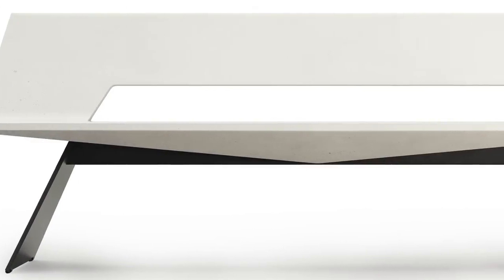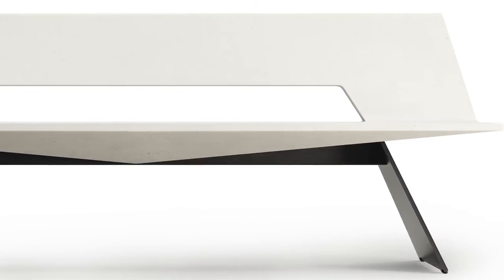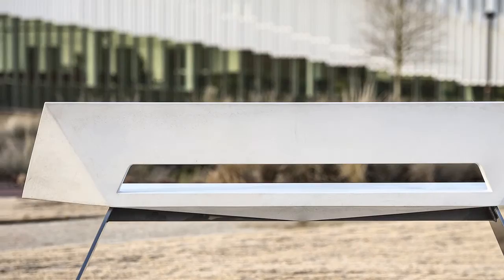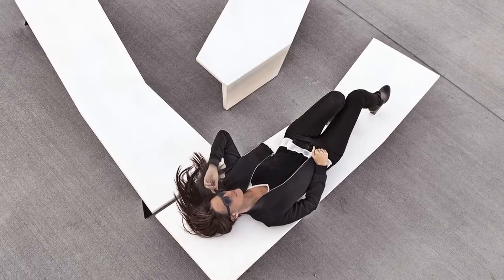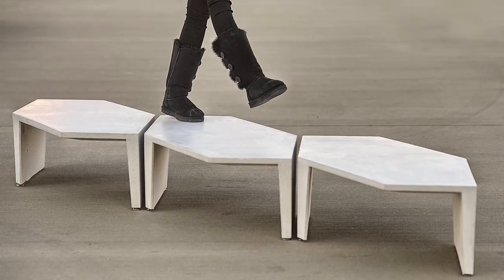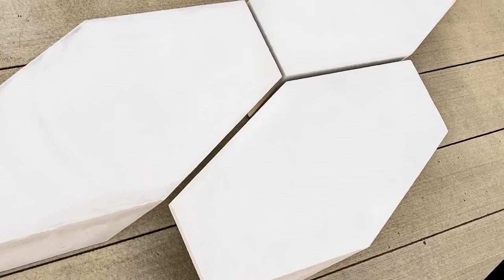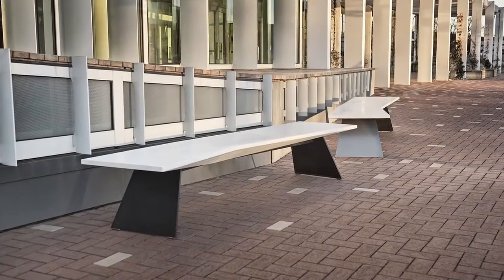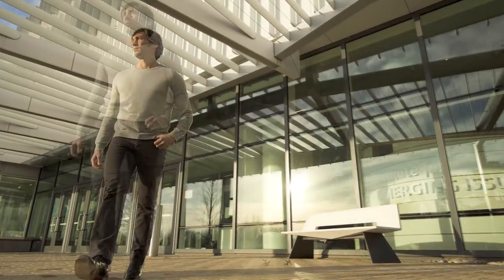Strata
Jess Sorel speaks about the design story of Strata.